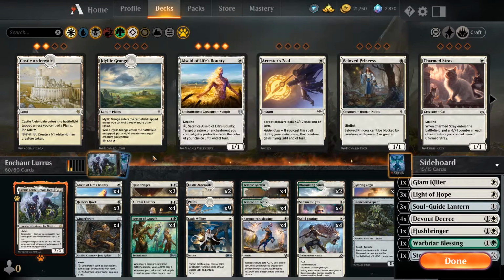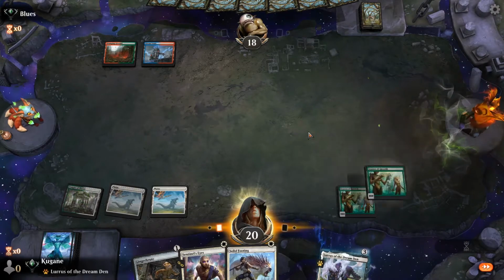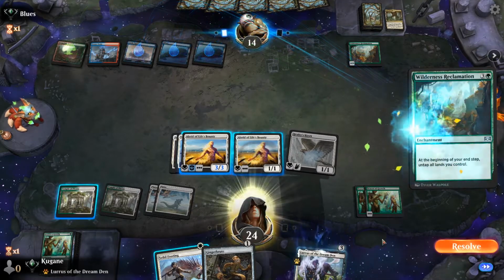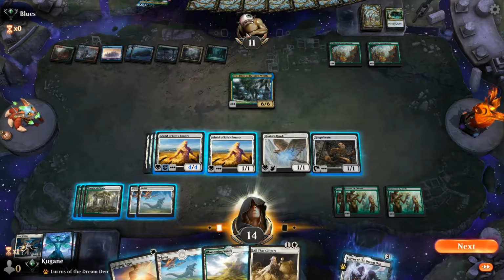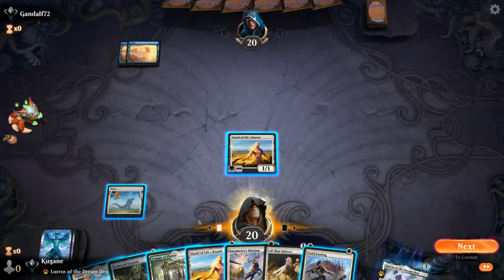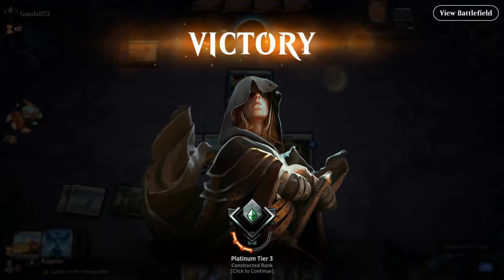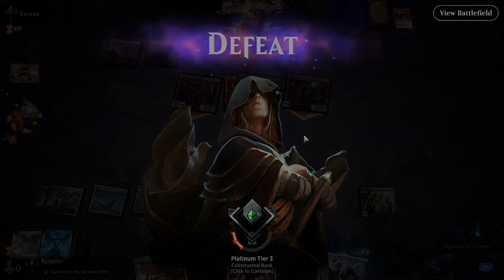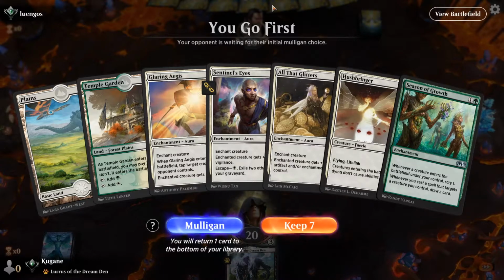Competitive GW Enchants Deck. Post-Ban Meta Week Day 1. Magic Arena Standard. Super good deck!!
Decklist in the description! :)For the next 7 days - 1 top meta deck each day for the new post ban list format! Let's find out how good GW enchants truely is!

Companion
1 Lurrus of the Dream Den (IKO) 226

Deck
4 Alseid of Life's Bounty (THB) 1
4 Gingerbrute (ELD) 219
3 Healer's Hawk (GRN) 14
2 Hushbringer (ELD) 18
1 Stonecoil Serpent (ELD) 235
1 Gods Willing (M20) 19
4 Karametra's Blessing (THB) 26
4 All That Glitters (ELD) 2
4 Glaring Aegis (M20) 18
4 Season of Growth (M20) 191
4 Sentinel's Eyes (THB) 36
4 Solid Footing (IKO) 31
2 Blossoming Sands (M20) 243
2 Castle Ardenvale (ELD) 238
9 Plains (SLD) 63
4 Temple Garden (GRN) 258
4 Temple of Plenty (THB) 248

Sideboard
1 Hushbringer (ELD) 18
1 Stonecoil Serpent (ELD) 235
4 Devout Decree (M20) 13
1 Giant Killer (ELD) 14
3 Light of Hope (IKO) 20
1 Lurrus of the Dream Den (IKO) 226
3 Soul-Guide Lantern (THB) 237
1 Warbriar Blessing (THB) 204

Deck by: takuyaaa

Intro music is Spirit of Fire by Jesse Gallagher.